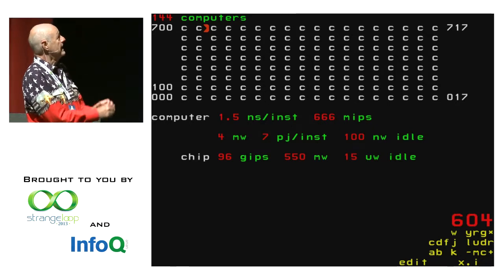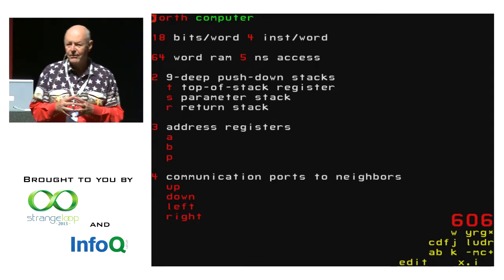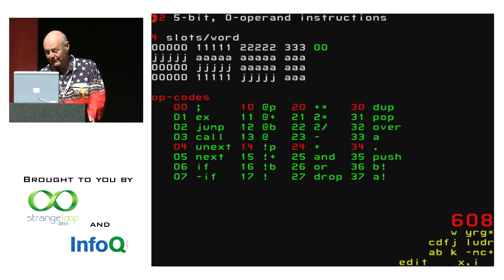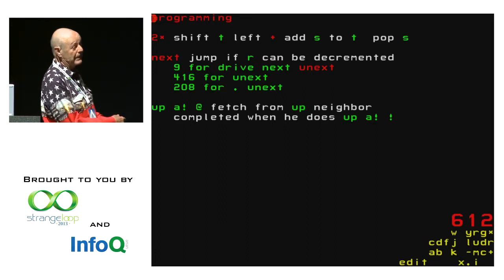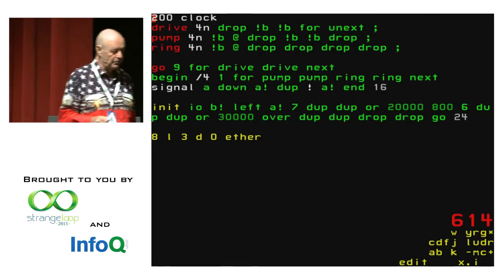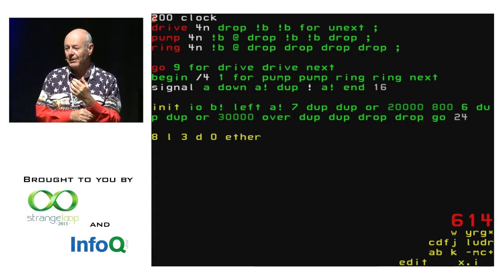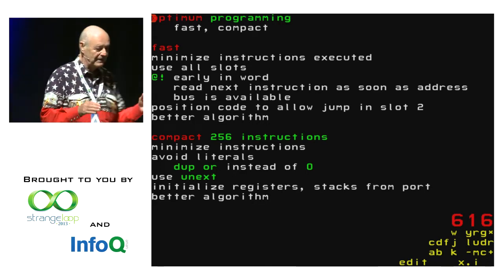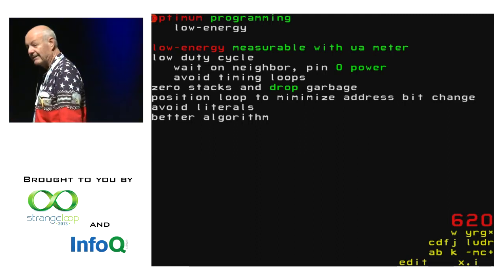"Programming a 144-computer chip to minimize power" - Chuck Moore (2013)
GreenArrays is shipping its 144-core asynchronous chip that needs little energy (7 pJ/inst). Idle cores use no power (100 nW). Active ones (4 mW) run fast (666 Mips), then wait for communication (idle).

Tight coding to minimize instructions executed will minimize power. The programmer can also reduce instruction fetches, transistor switching and duty cycle.

Chuck Moore
GreenArrays, Inc.

A computer engineer specializing in software, hardware and silicon. Invented the Forth computer language in 1968. Forth, Inc still programs embedded apps from telescope to data base. Designed a Forth gate-array in 1983 and circuit boards to sell it. It's successor (RTX2000) is orbiting Saturn. Filed a valuable asynchronous patent in 1989, embodied in the Sh-Boom microprocessor. Then laid-out fast, low-power Forth microprocessors. In 1998 invented colorForth and used it to position Forth microcomputers into multi-core arrays. GreenArrays is now selling a 144-core ultra low-power chip.